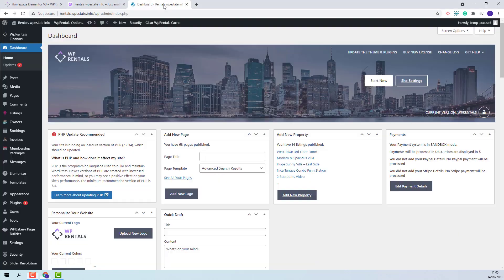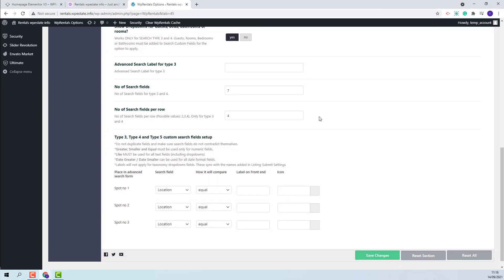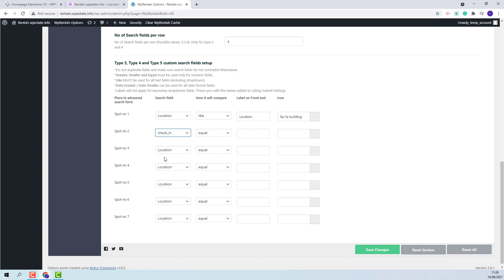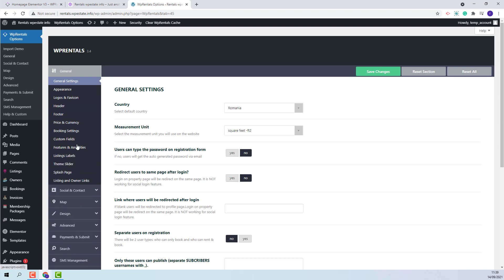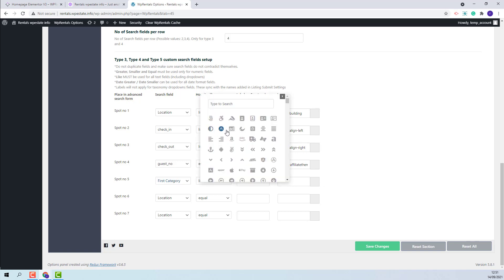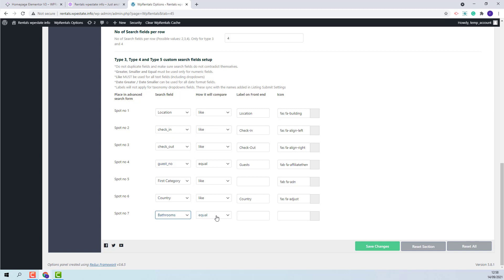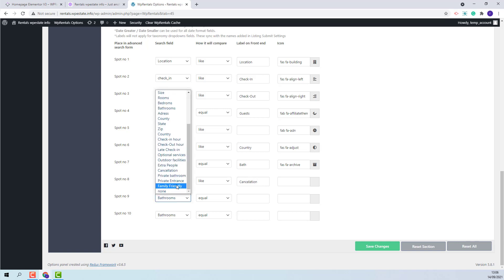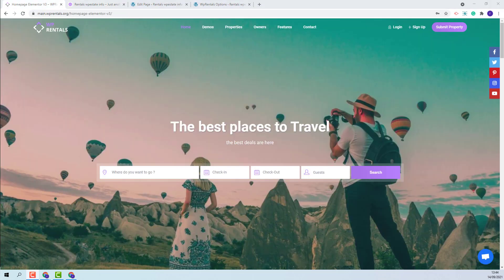How to work with Advanced Search types 3 & 5 in WP Rentals theme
In this video, you will have all the details on how to work with search types 3 and 4.

0:00 Intro
0:21 How to select the search type
1:16 How to set the number of fields in the search form
1:57 How to set Location Field
2:53 How to set Check-In and Check-Out fields
3:36 How to set Guests field
5:15 How to Property categories as a search field
6:05 How to set County, State, and Country fields
6:35 How to set Baths, Bedrooms and Rooms fields
7:32 How to add custom fields in search
8:45 How to set Price Slider
9:07 How to set Features and Amenities